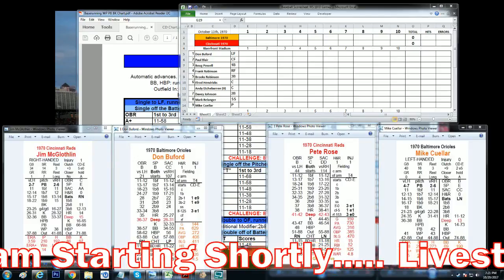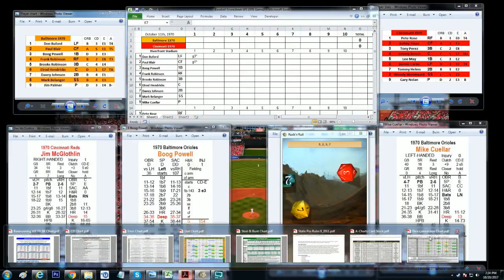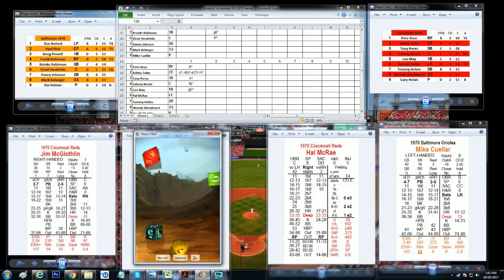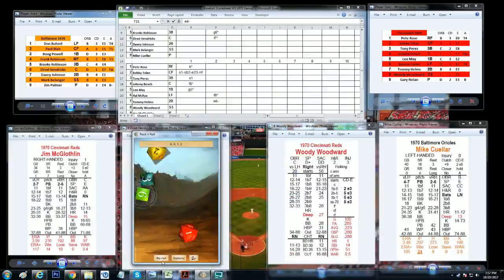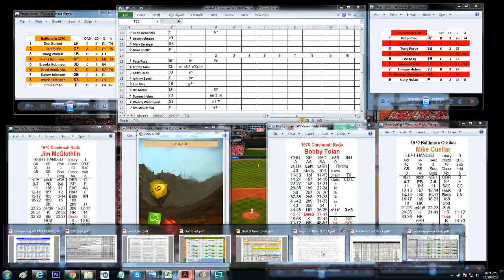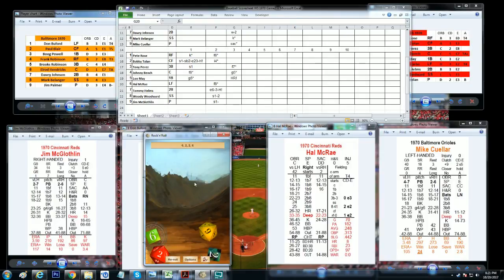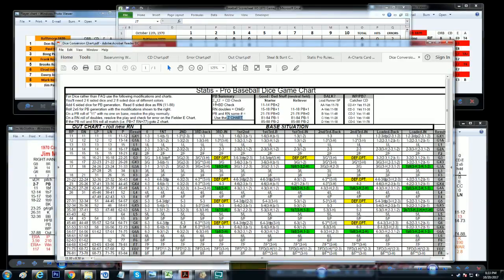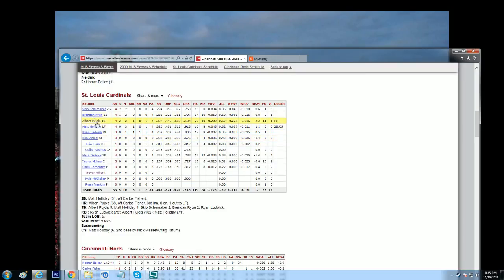Live Stream -- Statis Pro Baseball 1970 World Series Game 2 Baltimore at Cincinnati 10-11-1970